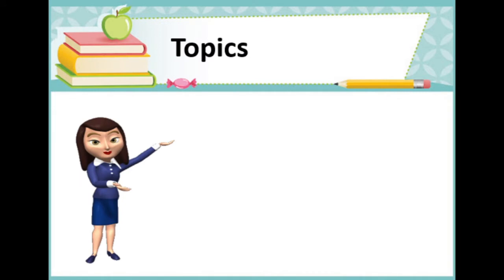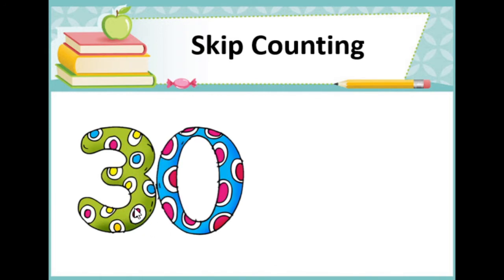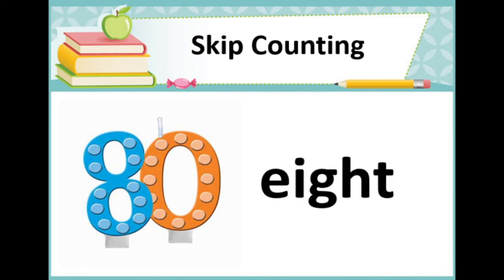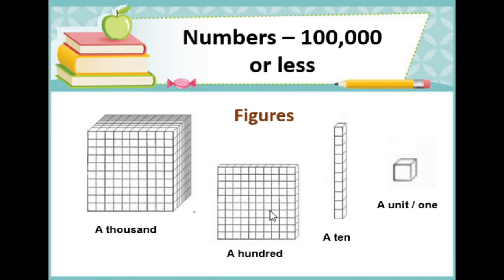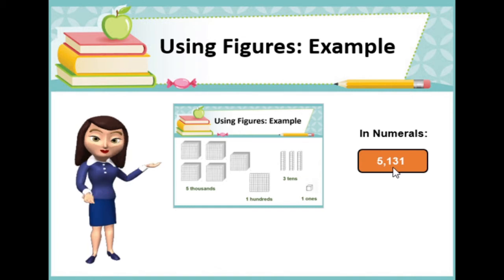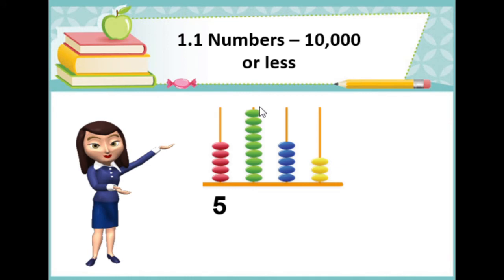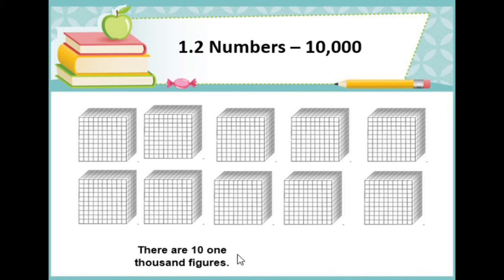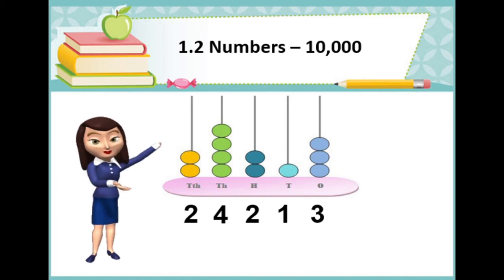Writing and Reading using Numerals and words (100,000 or less)